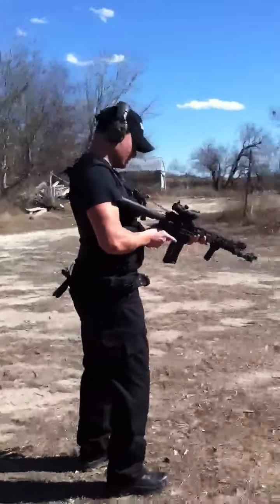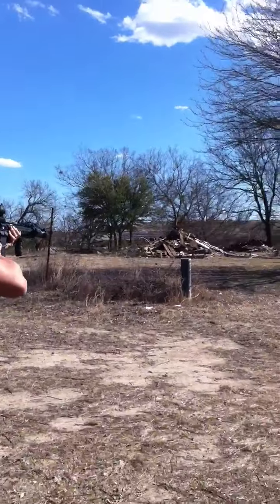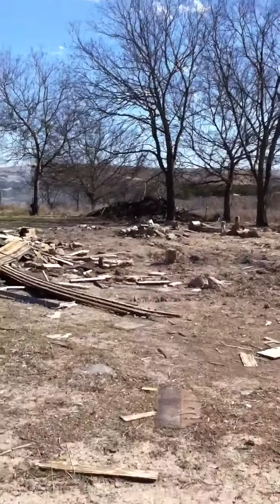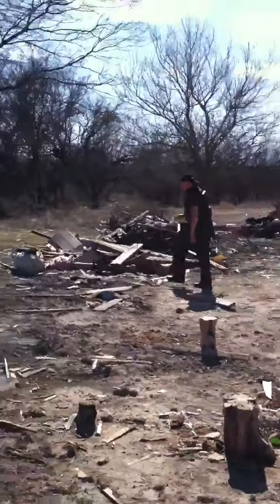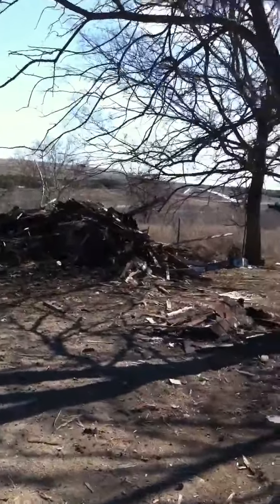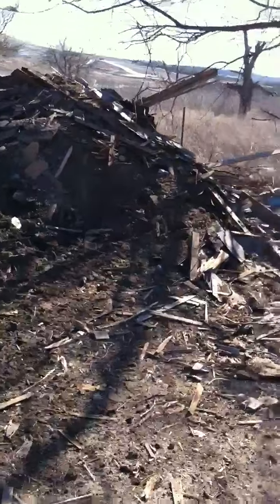Video 5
Shoot